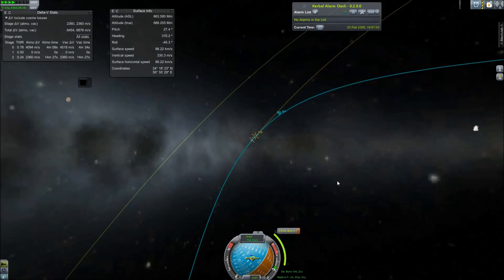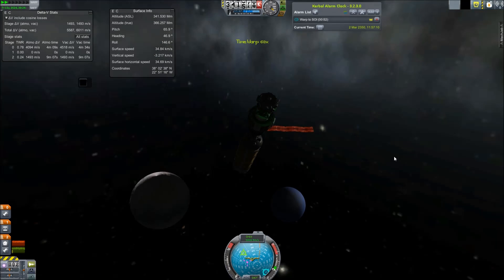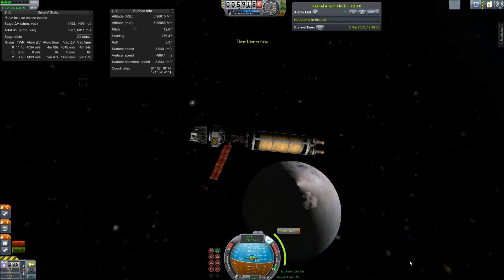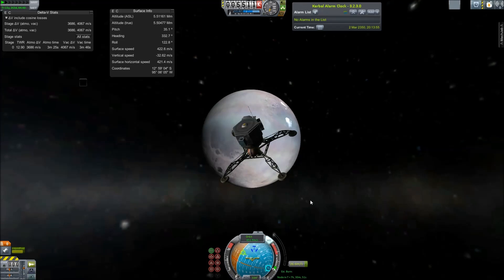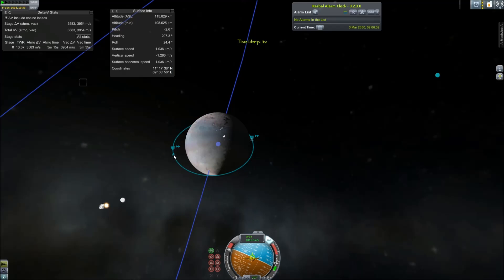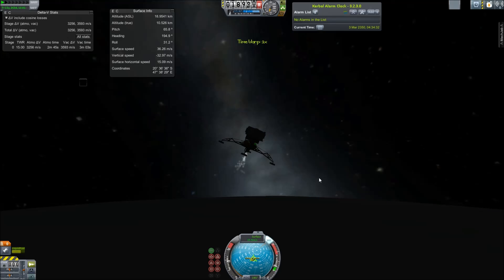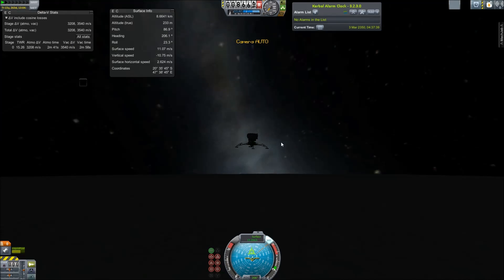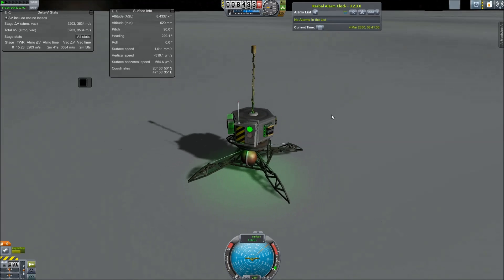Mission to Triton in Kerbal Space Program RSS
The Spider I robotic lander is sent to the planet Neptune. The lander orbits and touches down on Triton, Neptune's largest moon. A big success all around for the space program.

Suggest future locations in comments.

SRB Gaming Kerbal Space Program